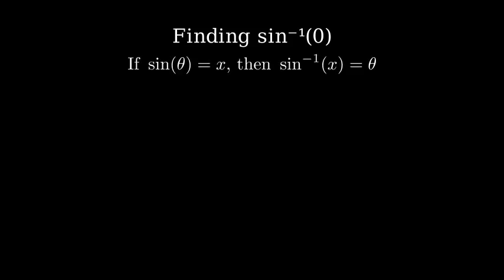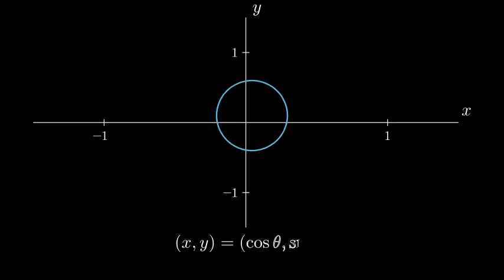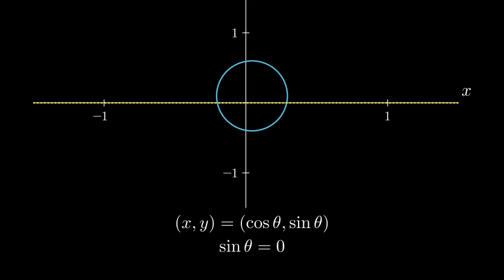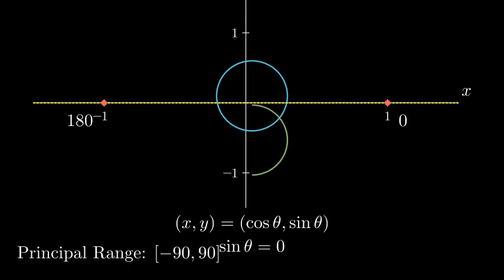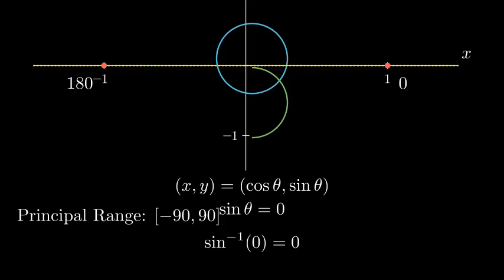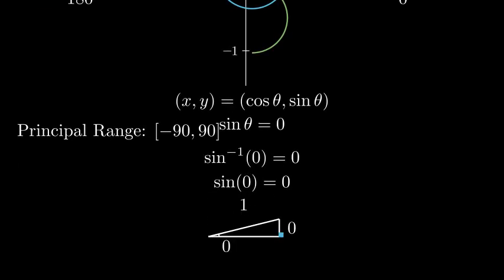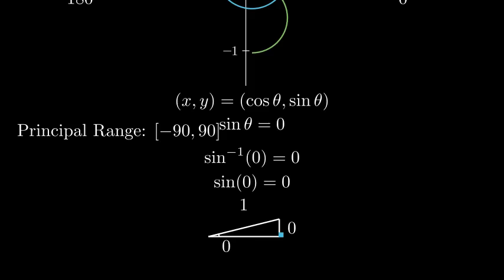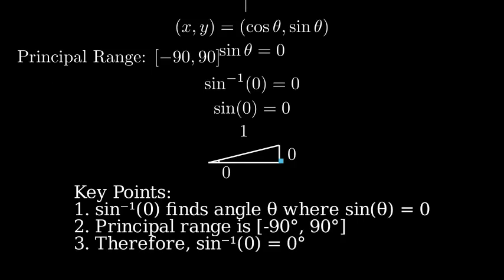find the inverse sine of zero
To find the inverse sine (sin⁻¹) of 0, we need to solve for the angle whose sine is 0.

sin⁻¹(0) = θ

1. We know that sine of 0 is 0, i.e., sin(0) = 0.

2. The inverse sine function, sin⁻¹(x), gives an angle in the range of -π/2 ≤ θ ≤ π/2 (or -90° ≤ θ ≤ 90°).

3. Therefore, the angle whose sine is 0 within this range is:

   sin⁻¹(0) = 0

Thus, the inverse sine of 0 is:

sin⁻¹(0) = 0